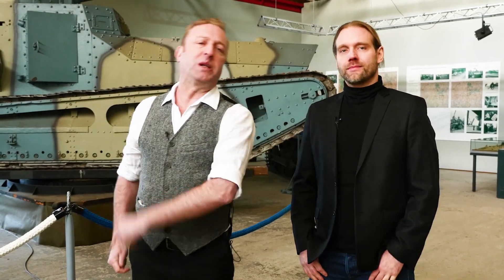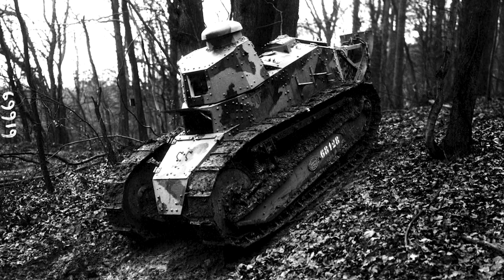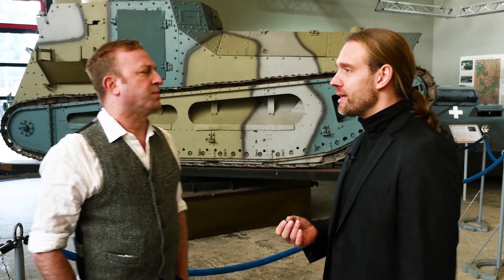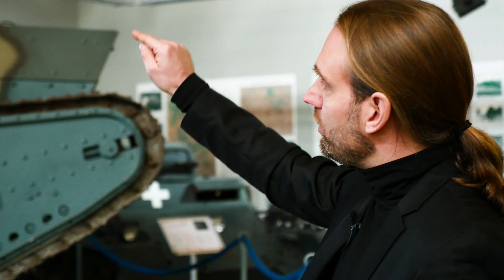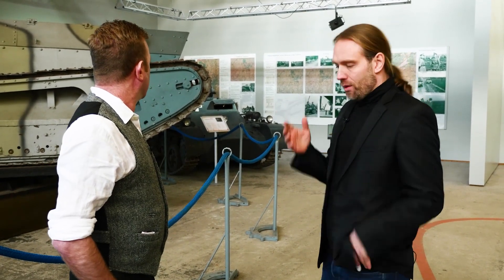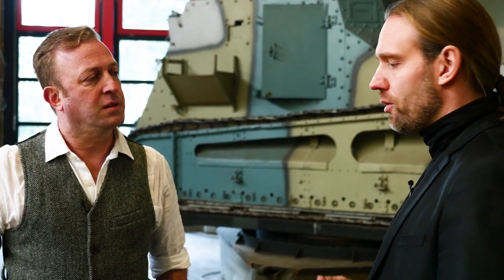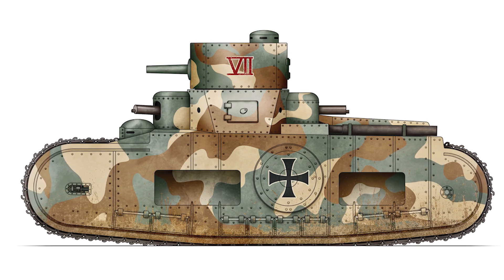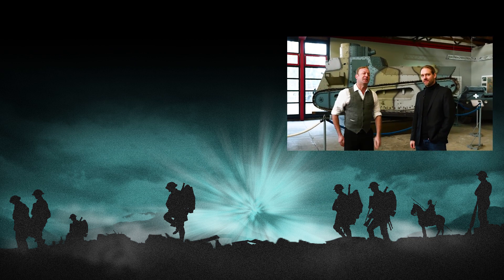German WW1 Prototype Tanks Of 1918 I THE GREAT WAR On The Road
While the German Army only fielded 20 A7V tanks during World War 1, they understood the potential of the tank and started working on different designs in the last year of the war. Some designs like the LKII almost got deployed while the Sturmpanzerwagen Oberschlesien or the Krupp-Protze never left the prototype stage.

The Team responsible for THE GREAT WAR is even bigger:

- CREDITS -
Presented by : Indiana Neidell
Written by: Indiana Neidell
Director: Toni Steller & Florian Wittig
Director of Photography: Toni Steller
Sound: Toni Steller
Editing: Toni Steller, Julian Zahn
Motion Design: Philipp Appelt
Research by: Indiana Neidell
Fact checking: Markus Linke

Author: Indiana Neidell
Visual Concept: David van Stephold
Producer: Toni Steller & Florian Wittig
Social Media Manager: Florian Wittig